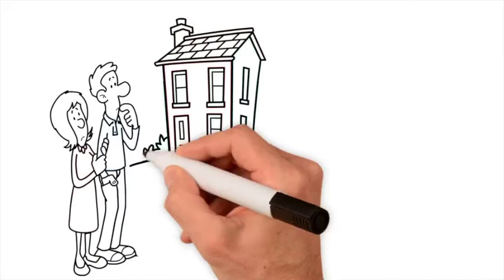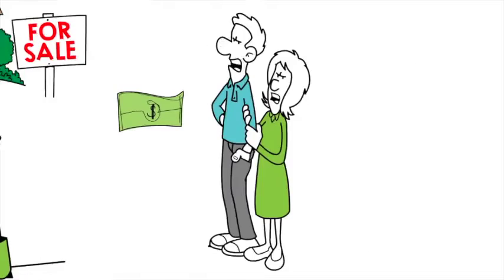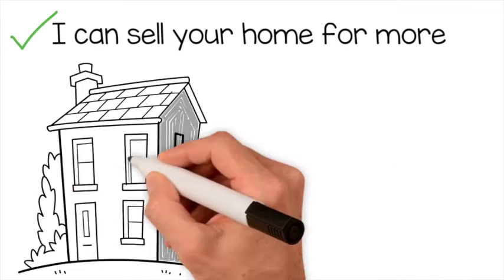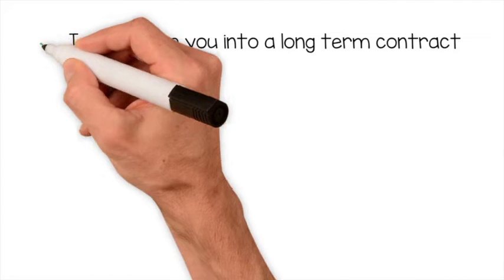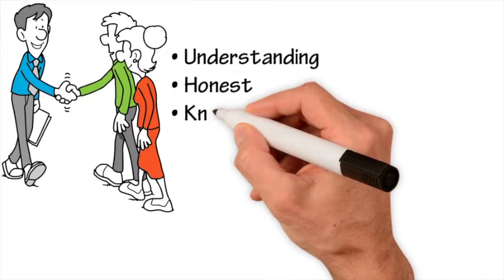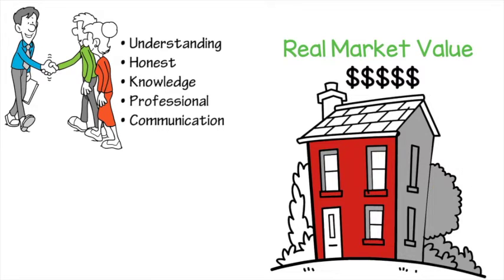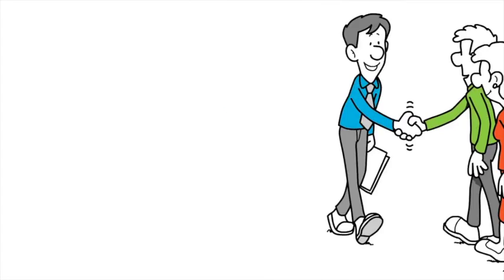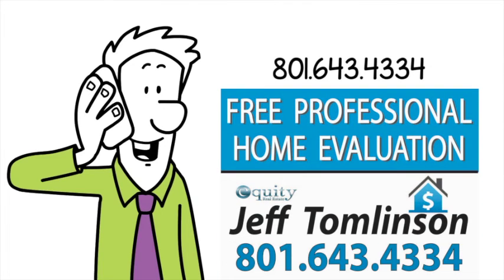Are You Thinking Of Selling Your Home? Here Are A Few Activities I Will Do For You.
Sellers,

Are you thinking about selling your home?

The Internet contains a lot of information for sellers to access and learn about the home selling process, which is awesome.

However, filtering through all these data and articles can be a long boring process with many suggestions and options to choose from.  The real issue you have to consider is which of all this data is accurate and current?

The real estate market is always changing on a daily bases, so choosing the right approach to selling your home could cost you thousands of dollars if you select the wrong selling method(s).

Your home is usually the largest investment you own.  Would you read a book or watch a video on how to operate on someone or would you consult an educated doctor with the proper experience?  The answer is obvious, but not so when selling your home since it seems like such a simple process.

There are many benefits of seeking the advice of a real estate professional to insure you are on top of the game.

Are you…

• Using the most effective marking methods
• Incorporating the best negotiating skills

• Setting the highest sales price possible
• Choosing the right offer, which is not always the highest
• How to come invalid inspection request

• Properly disclosing home issues to the buyers to avoid potential law suits
• Spending money on the right home improvements
• Hire a good professional photographer

These are just a few of the issues a seller should consider when engaging in the selling process.

Always here to help,

Jeff

If you’re considering buying a new construction home in this year, drop a comment, or text me if you’d like a list of all the new construction locations and the builder incentive programs that could help you save $$$ before you make your purchase.

I can help you secure a home in any city, even the more competitive locations that are still experiencing bidding wars – you don’t lose any deals!
Let’s explore the beautiful cities of Northern Utah today!

🤔Thinking of moving to Northern Utah? 🤠
If this is your first time to this channel, and you want to know everything about restaurants, housing, employment, entertainment, outdoor attractions in Northern Utah, then subscribe▶ and tap the bell🛎 for notifications so you can be the first to know about the current market conditions in Northern Utah.😁

We get calls and emails everyday from people just like you, looking for help on making their move to Northern Utah, and we absolutely love assisting them.😍 Whether you are moving in 9 days or 90 days, give us a call☎, shoot us a text📝, or send us an email📨 so we can help you make a smooth move to Northern UT.🤠